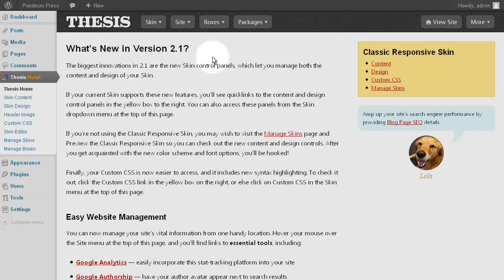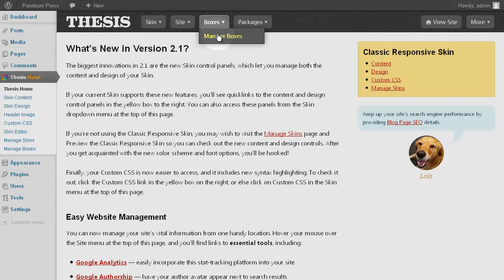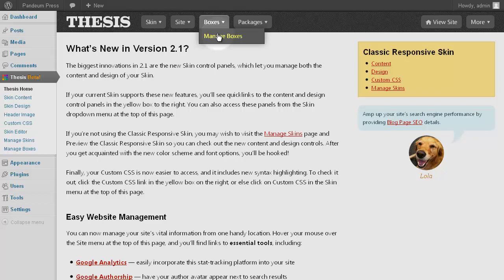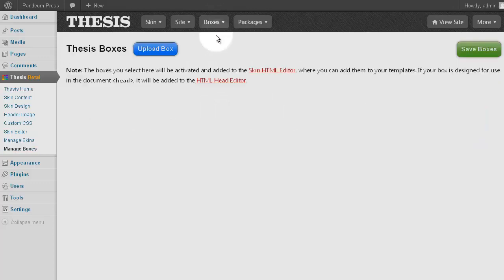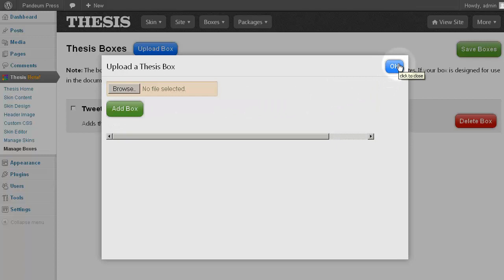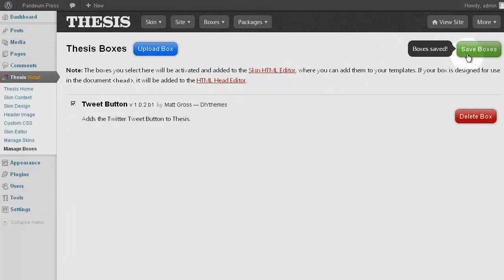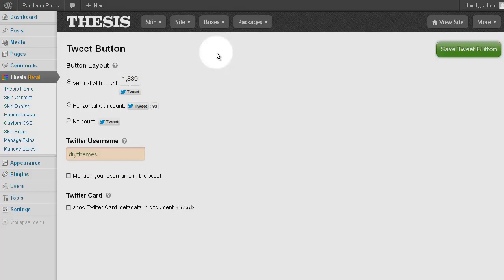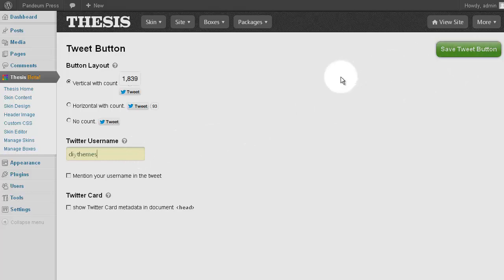Thesis 2.1 | Getting Started — Boxes Submenu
Thesis 2.1 allows its users an unprecedented ability to easily add functionality with Boxes, an overview of which is provided here in the context of Thesis Admin.